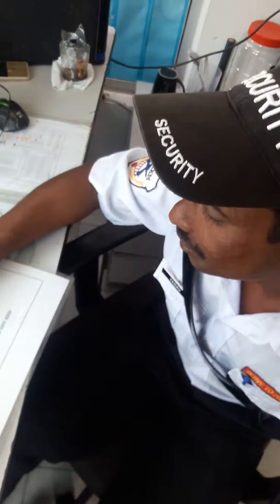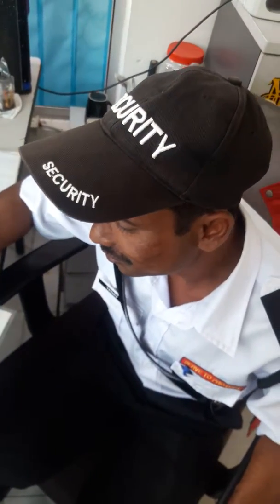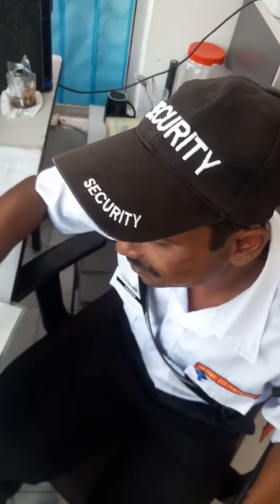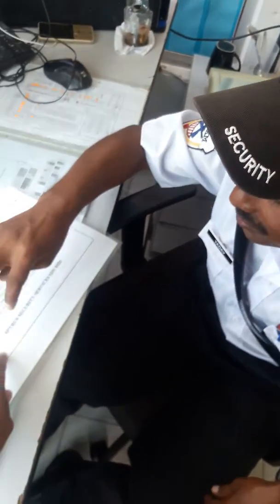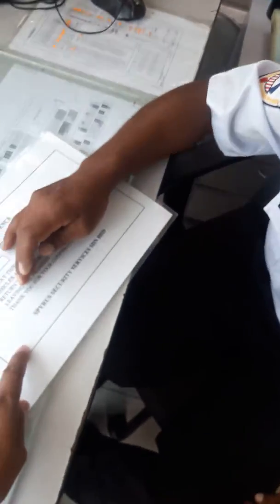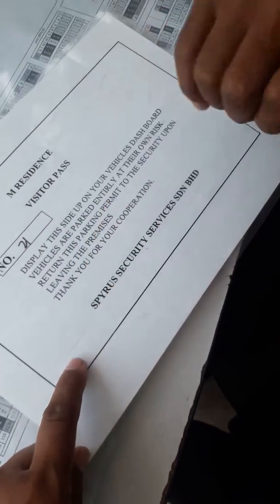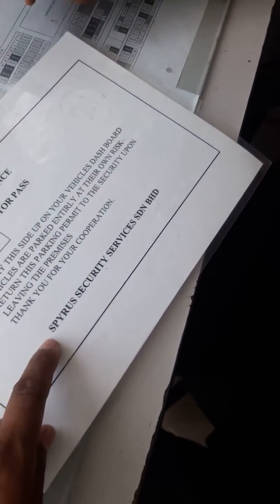मलेसियामा यस्ता अयोग्य व्यक्ति लाई पैसा धेरै खाएर सिक्रेटरिमा पठाउने दलाल चोर नै हुनुपर्छ !